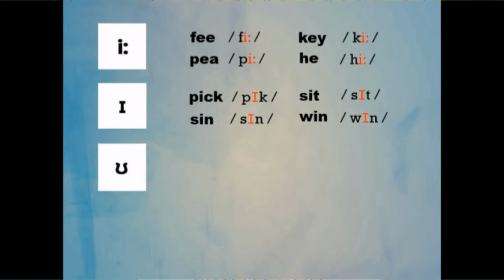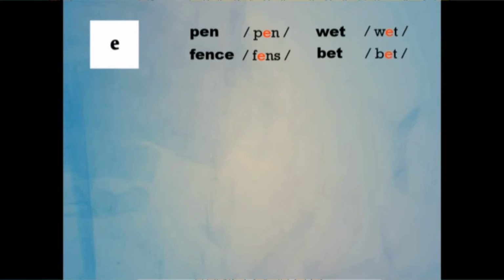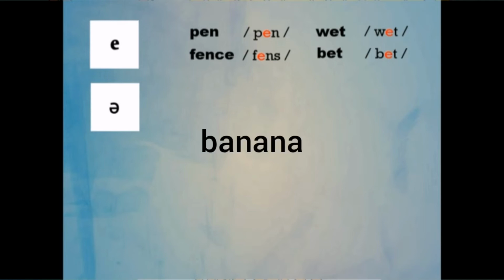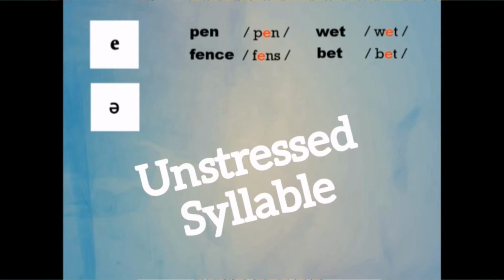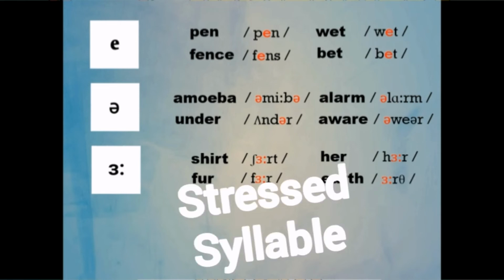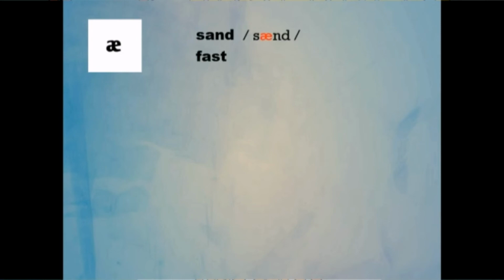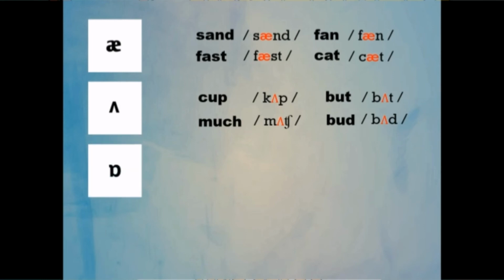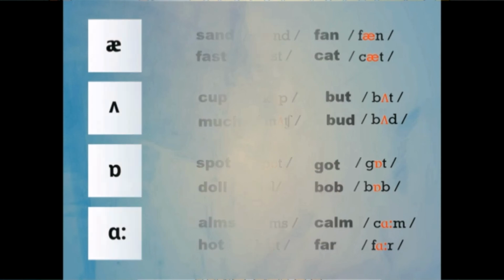English Phonetics - The Vowel Symbols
English Phonetics - The Vowel Symbols | Only Here in English

This video focuses on the vowel symbols and its corresponding sounds. I presented some example words to show you how it is pronounced.